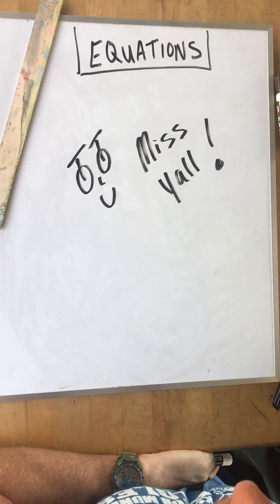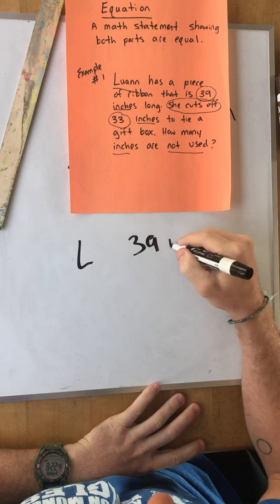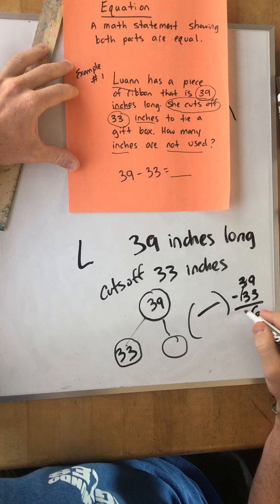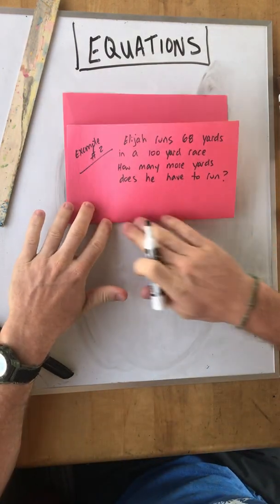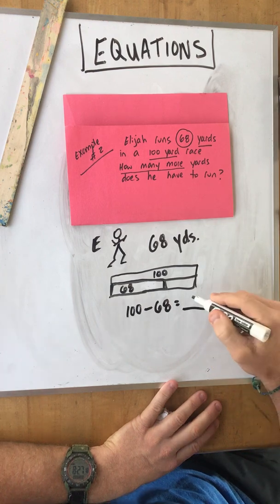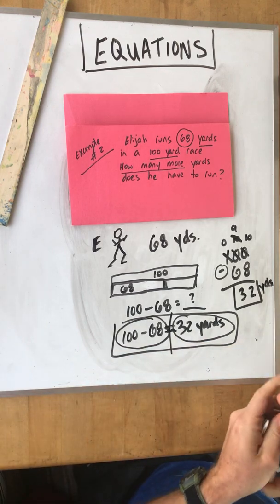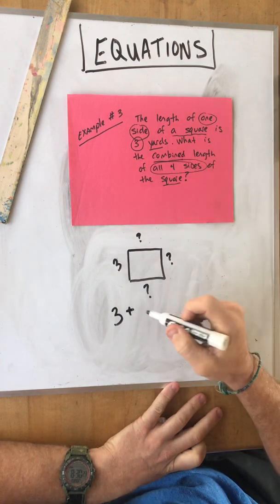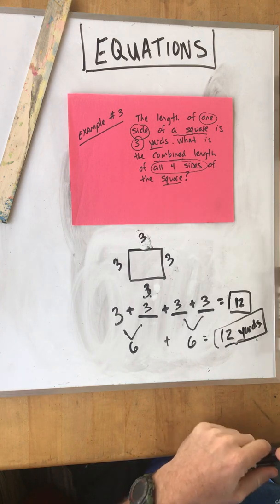Equations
3 quick 2nd grade examples of equations.